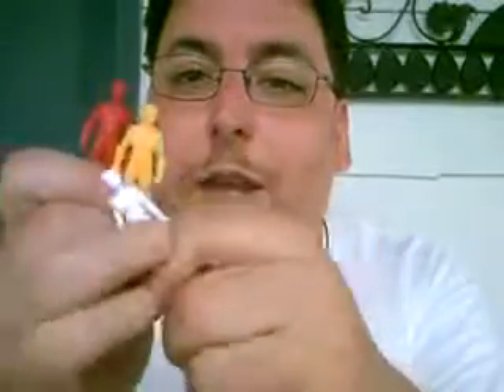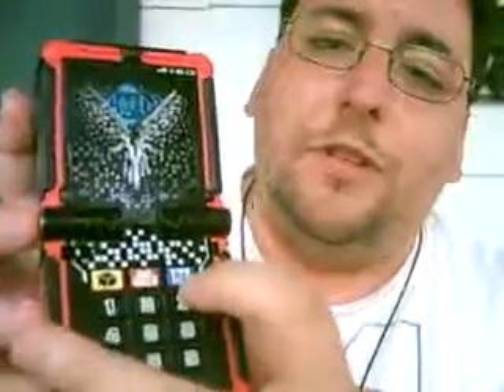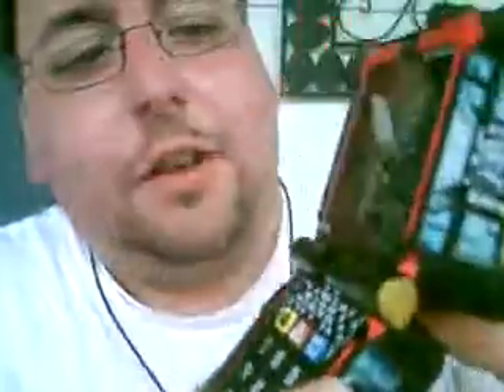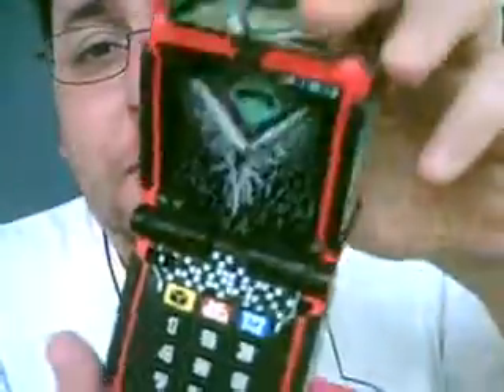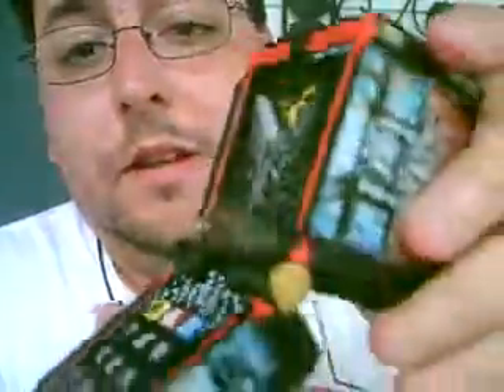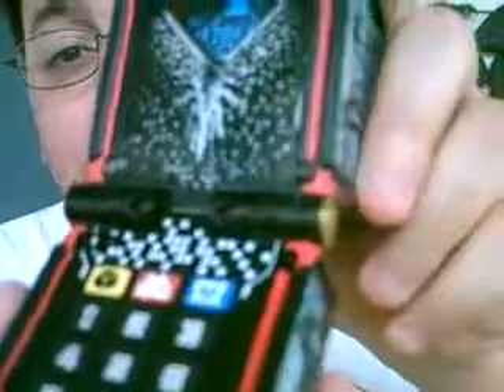Video Blog 07/05/2017 Part 6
I give my thoughts on a Japanese Morpher I got at Otakon.  I was in a hurry to shoot this because my camera's battery sucks big time.